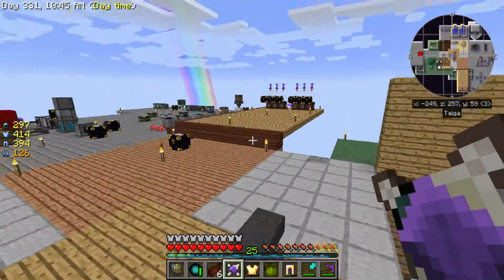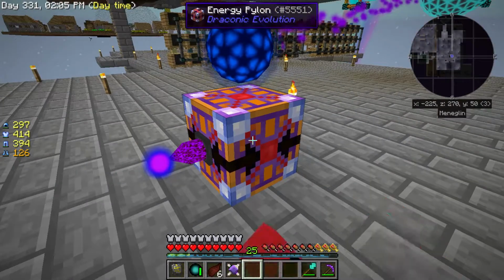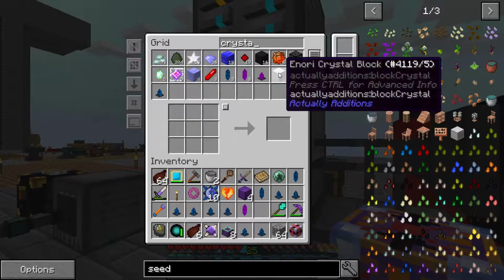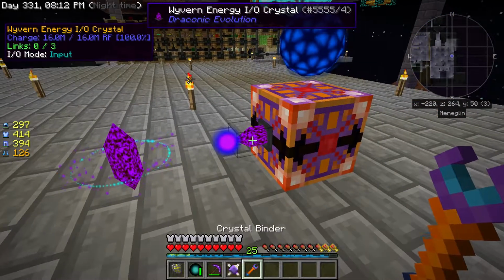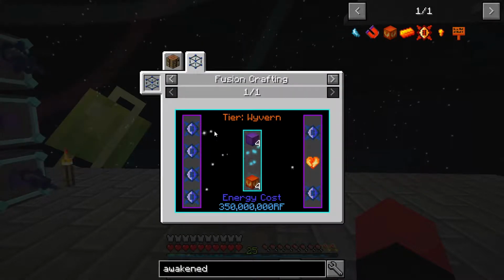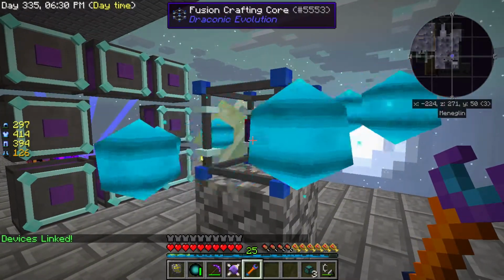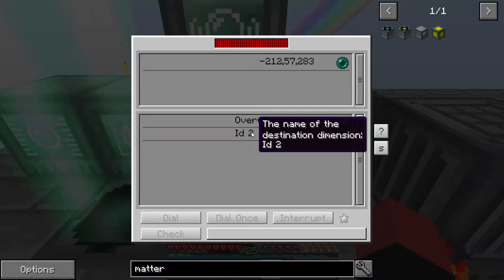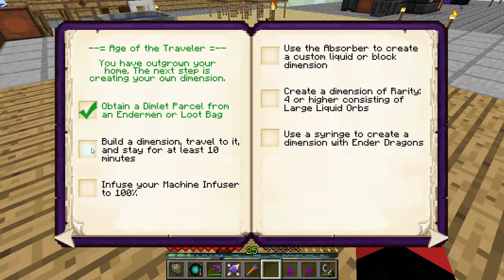Minecraft Sky Factory 3 #16: The Menelyn Dimension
Today we get into another dimension. I just have to make some Awakened Draconium first and misjudge how much power I actually produce. Hint: I need more power.

Intro and Outro:
Song: Wave Dash - Chris Poirier